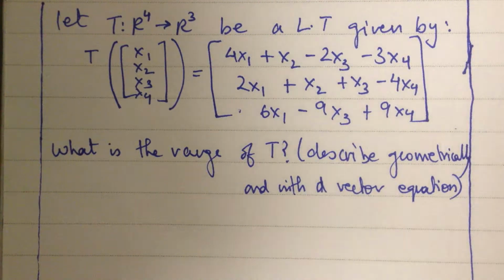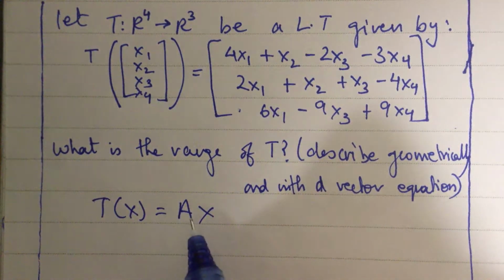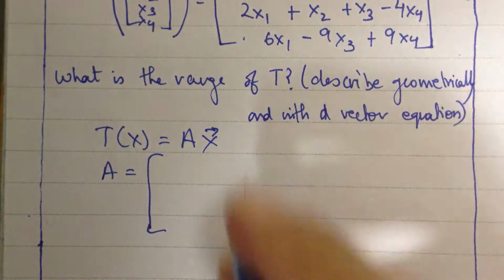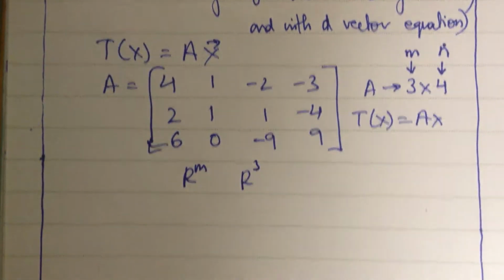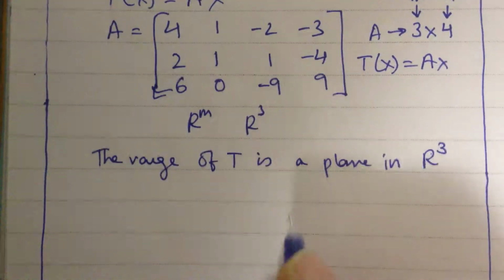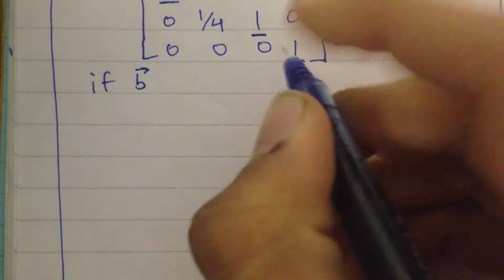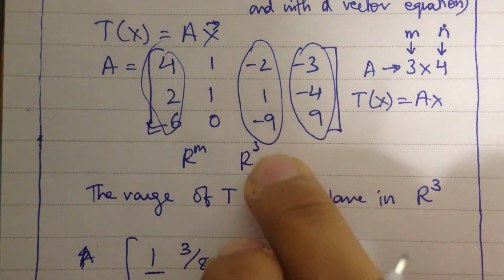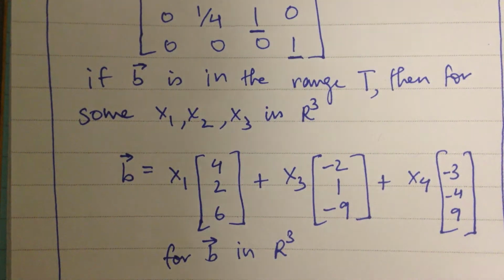Math Q.3 Test 3 video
The range of T is a Plane in R3

If a vector b is in the range of T then for some x1, x2, x3 in R3:
b=x1[4, 2, 6] + x2[-2, 1, -9] + x3[-3, -4, 9]